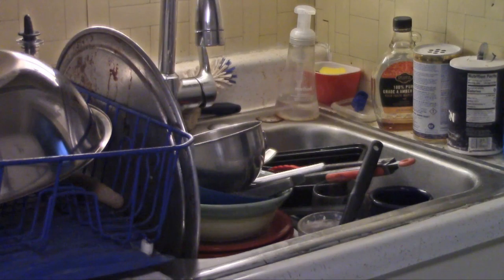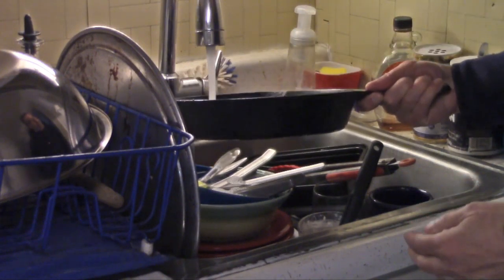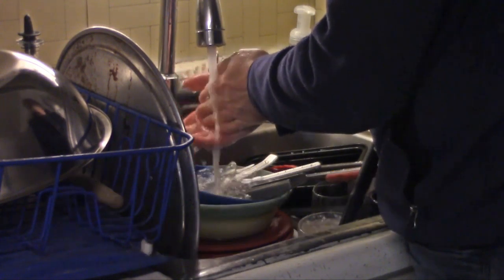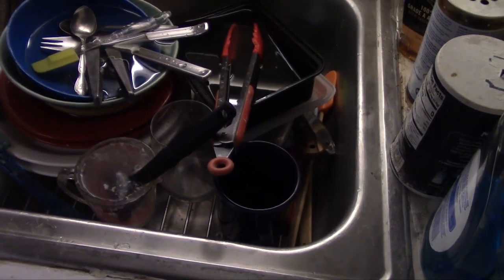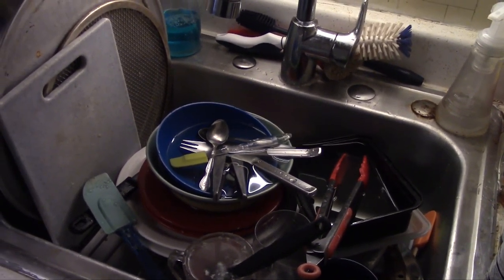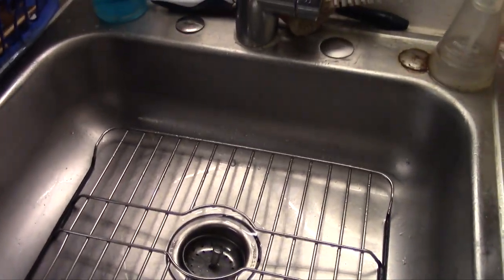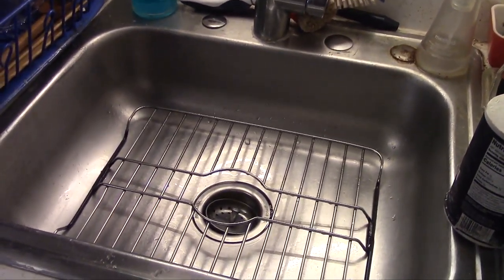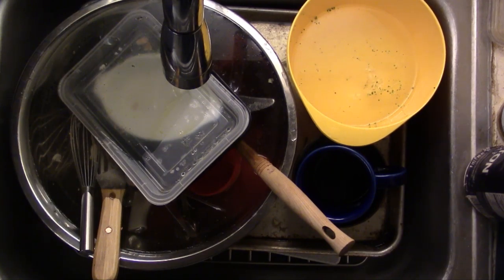I explain why I appreciate my sink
I do totally appreciate my sink and here’s why

In recent weeks I’ve come to appreciate what my sink can do for me and how it functions, despite having lived in the house now almost 5 years and the current faucet was replaced in 2018, in part to the usage of cutting boards and half sheet pans that I can lay down inside.

Thus I share my appreciation of this combination and explain why.

Take it Slow by Chef Cho

Headphones by RKVC

Rooster by Delicate Steve

and a reuse of Jazz Mango (part of) by Joey Pecoraro